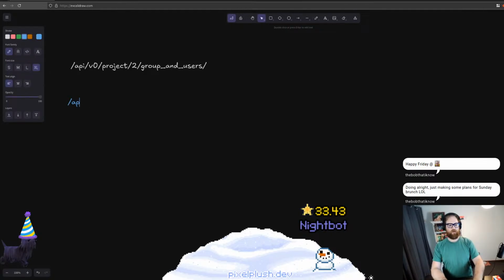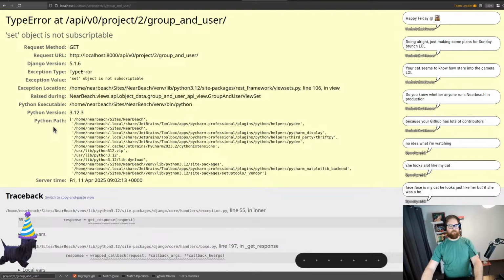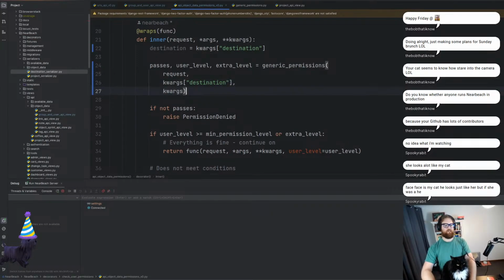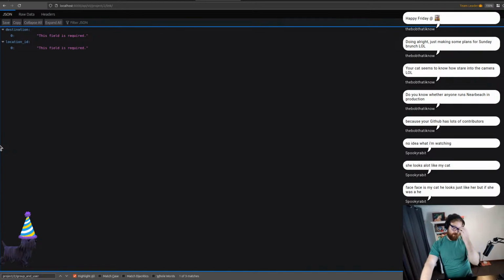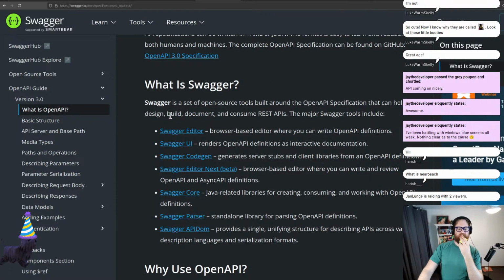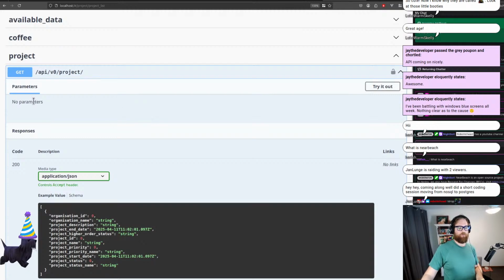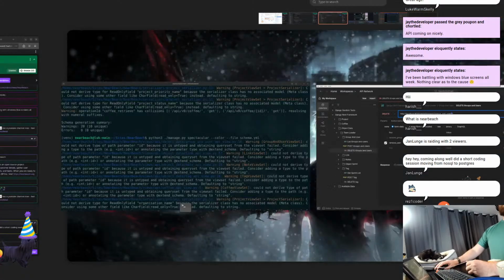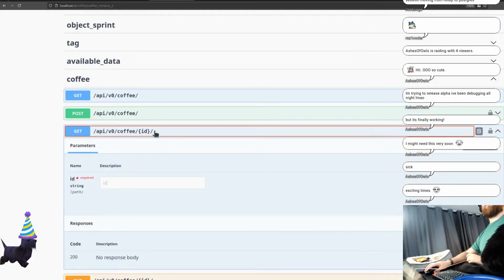Episode 422 - JavaScript and Python - Working on NearBeach, an open source project man..